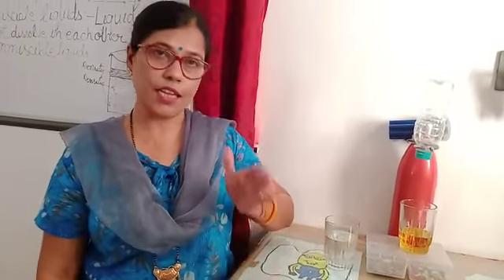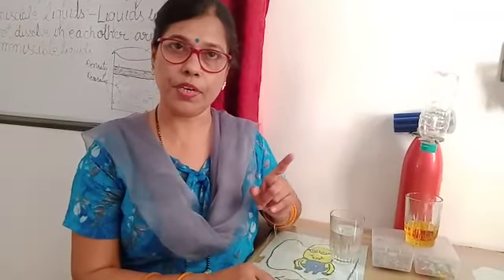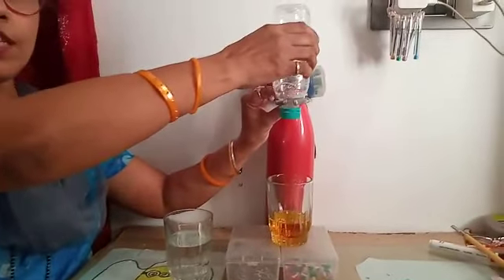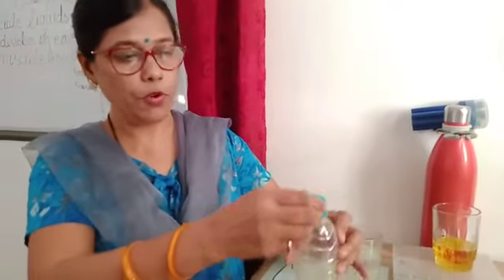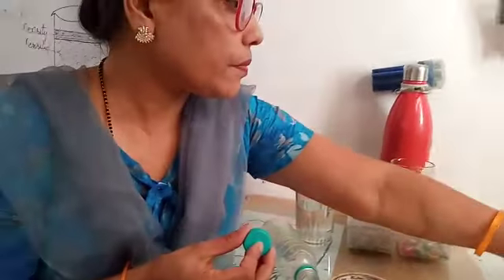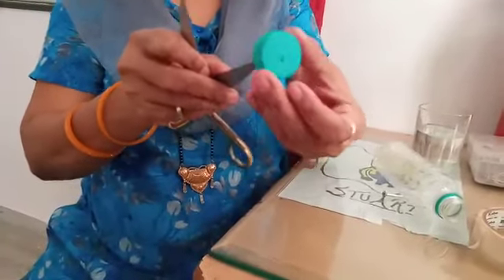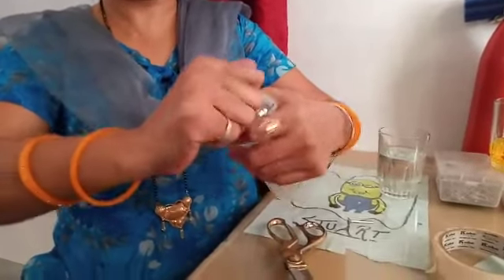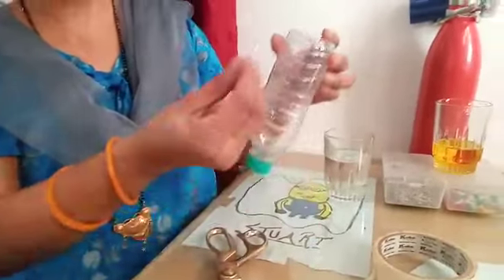Separation of two immiscible liquids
Topic separation of substances